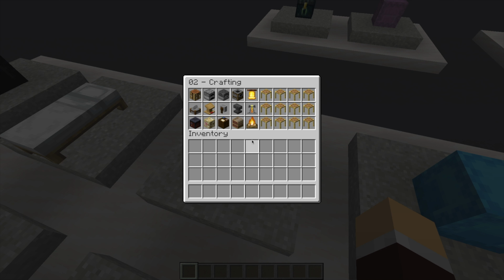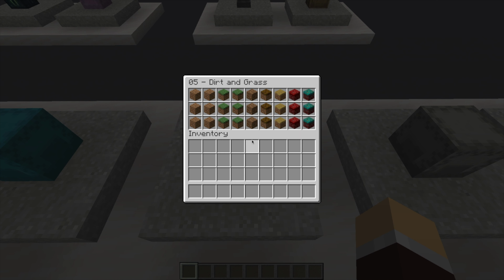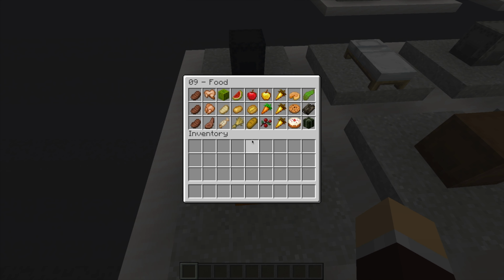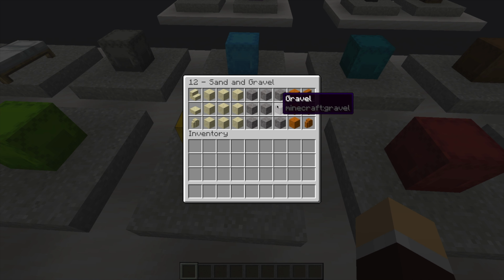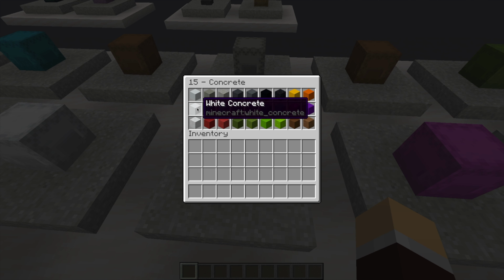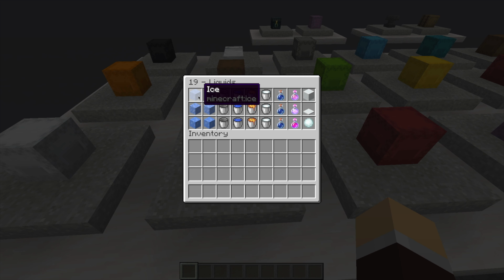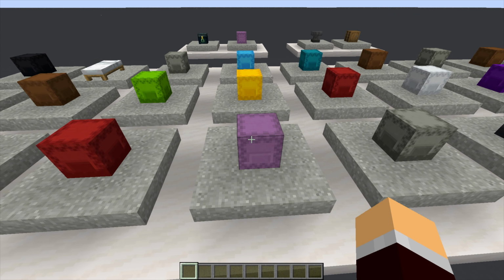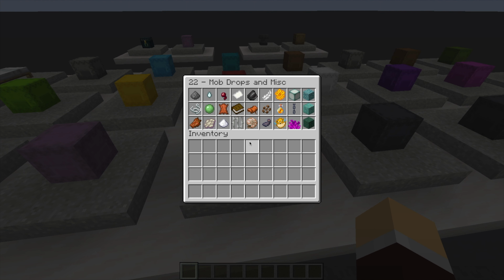Minecraft 1.16 - Ender Chest Shulker Box System | Minecraft Tutorial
In this video, I will show you how to use an Ender Chest along with Shulker Boxes to transport a large range of Minecraft items around with you. We will use the full 27 slots to our advantage, storing up to 729 individual items, giving us a potential total of 46,656 items in our Ender Chest. This system is designed to give you access to as many items as possible that you can then use to test them in your builds without having to keep going back to your base.

Timecodes:
00:00 - Introduction
01:30 - 01 - Base Box
01:47 - Bed
02:00 - 02 - Crafting
02:15 - 03 - Valuable
02:42 - 04 - Toolbox
03:20 - 05 - Dirt and Grass
03:38 - 06 - Stone
03:55 - 07 - Logs and Planks
04:22 - 08 - Landscaping
04:48 - 09 - Food
05:33 - 10 - Wood Items
06:03 - 11 - Leaves, Saplings & Seeds
06:29 - 12 - Sand and Gravel
06:53 - 13 - Redstone
07:16 - 14 - Glass
07:41 - 15 - Concrete
08:00 - 16 - Wool and Carpets
08:20 - 17 - Terracotta
08:57 - 18 - Bones and Dyes
09:25 - 19 - Liquids
10:23 - 20 - Nether Items
11:04 - 21 - End Items
12:23 - 22 - Mob Drops and Misc
13:24 - Project Boxes
14:17 - Thank you for Watching!